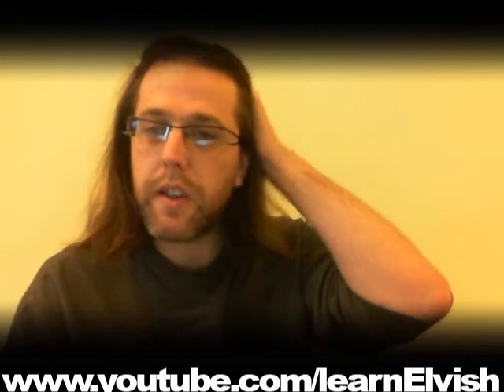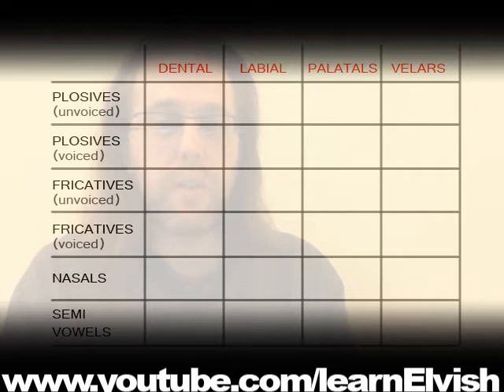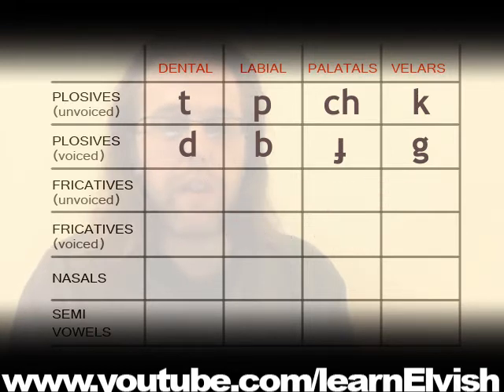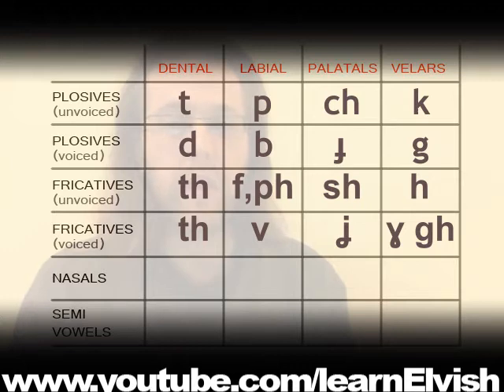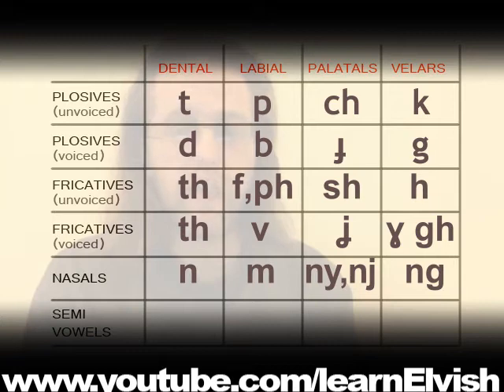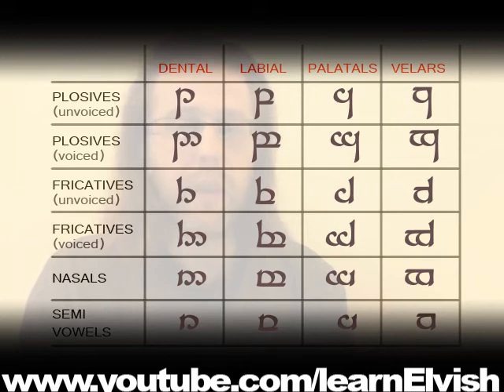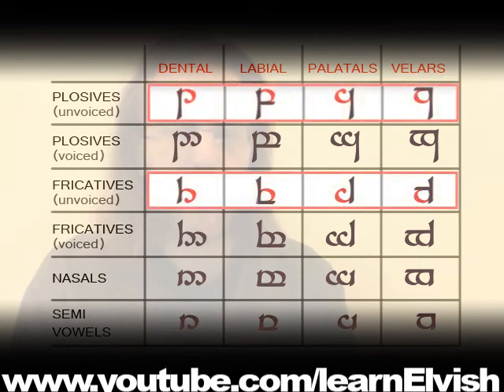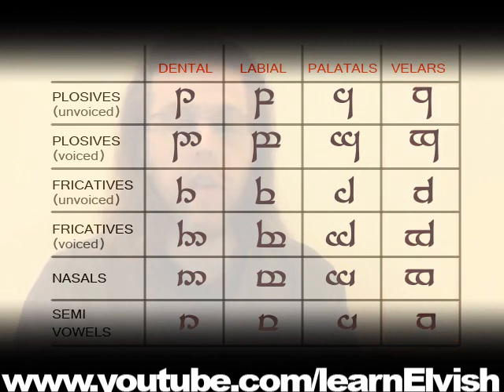Learn To Write in Elvish - PART 4: Elvish and Phonetics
Possibly the most important part of learning Elvish - either writing or speaking. The theory of phonetics and pronunciation is crucial to understanding any language and Elvish is no exception. Apologies should this seem a little like an English lesson, but it will all make sense by the end... furthermore, it will show you how to comprehend the Tengwar and to easily remember how to write the symbols.

As always - thanks very much for watching and all your support and loyalty - you guys rock =)